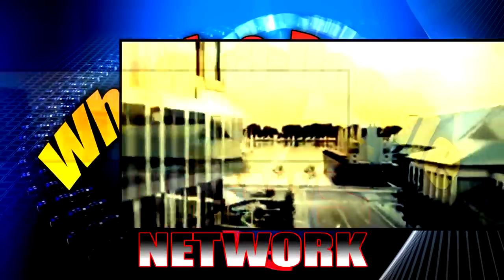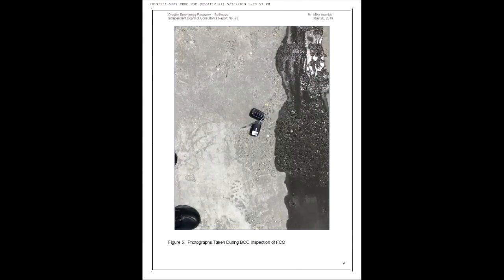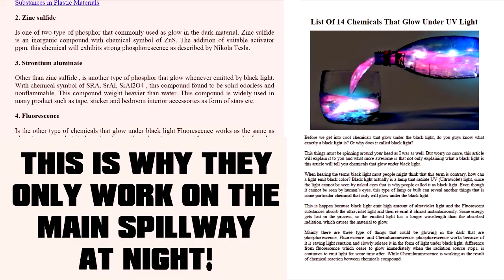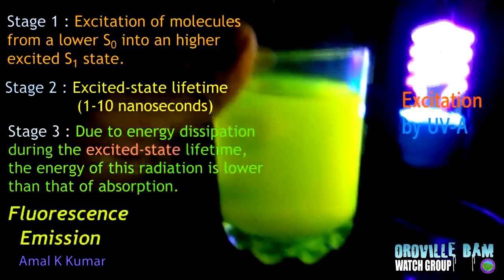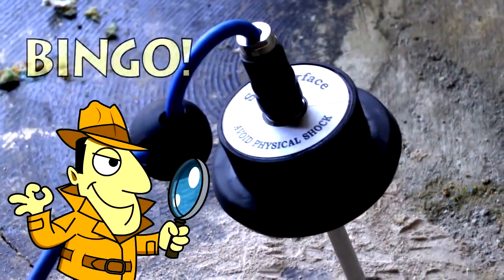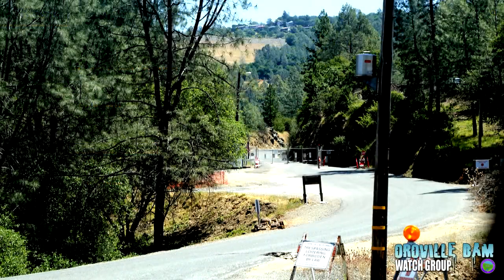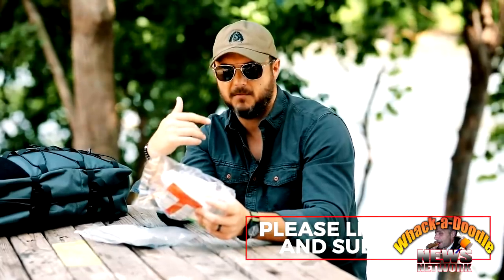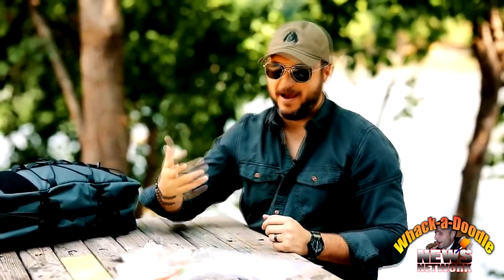Using High-Tech Infrared Light to Solve the Oroville Dam Dilemma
The infrared (IR) and the ultraviolet(UV) represent the two extremities of the visible spectrum (400-700nm). While IR represents electromagnetic radiation with wavelengths longer than those of visible light, UV represents wavelengths shorter than visible light.

It is very interesting that Kiewit has the technical expertise to pull off this type of operation. In a way it sounds like they know what they are doing and then in another way, it seems like they are still trying to make sense of it all.

Thank you everyone for all of the information that you send us.